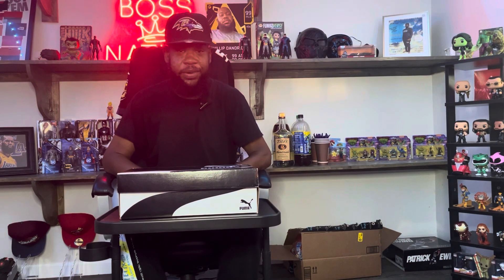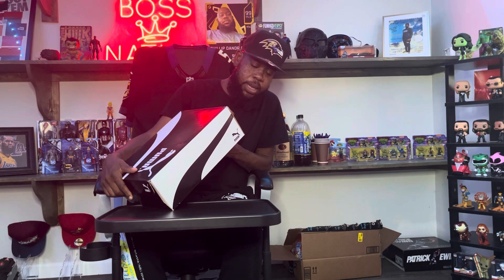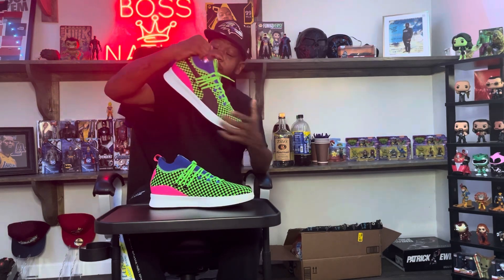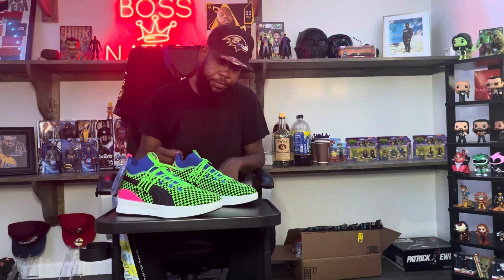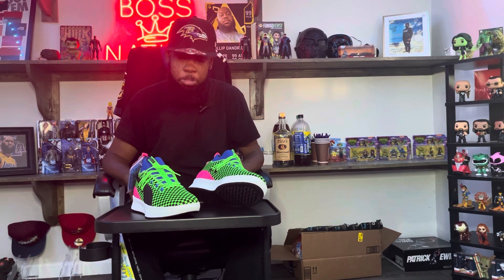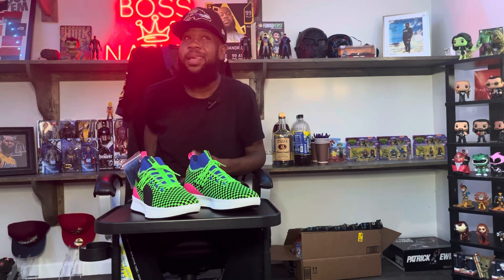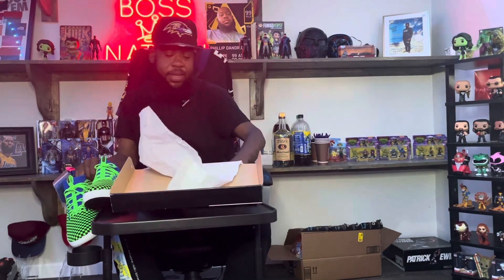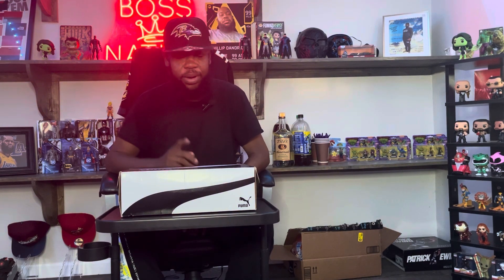Y’all don’t have these!! Puna Clyde (Summertime)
Having different types of sneakers opens your mind!! Puma Clyde (Summertime)

Twitter or X @PhillipDandrid4

I am working hard to put these videos out.